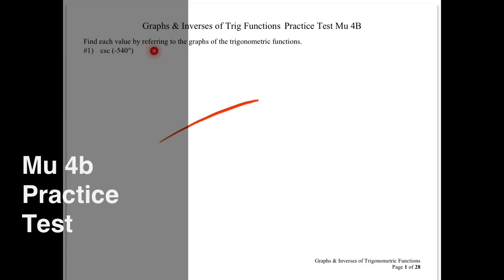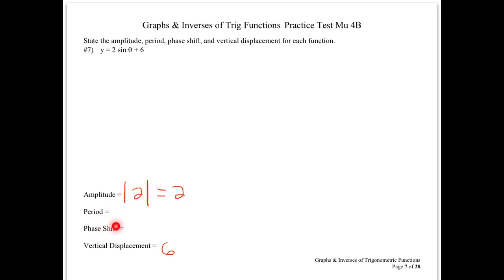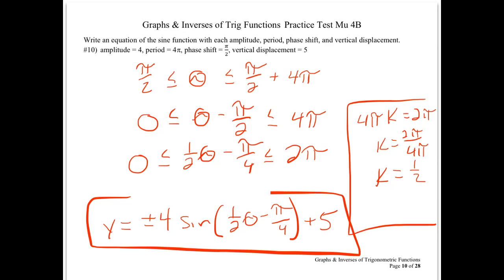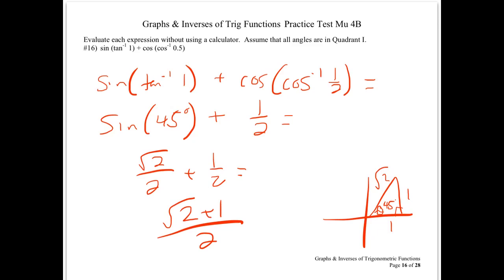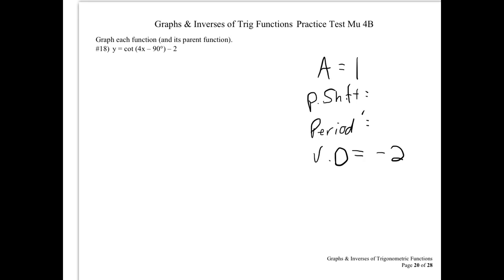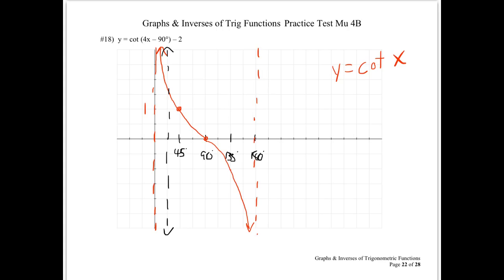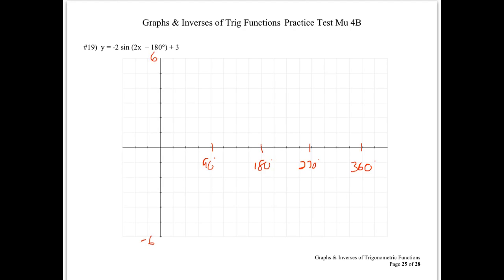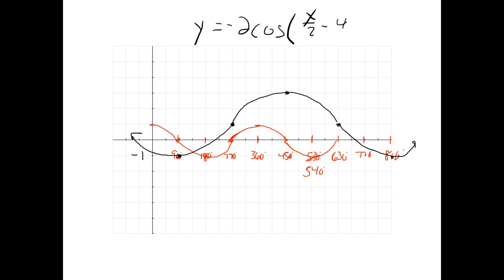Mu 4B Practice Test